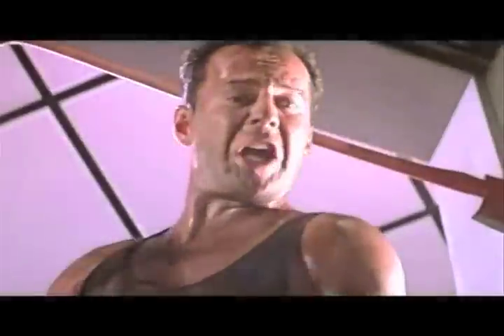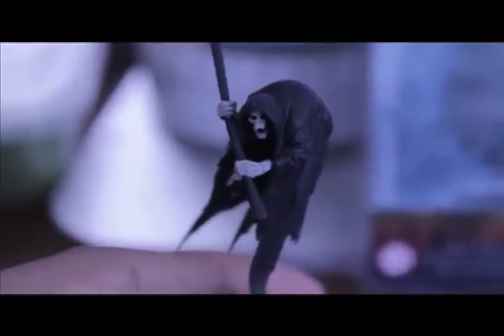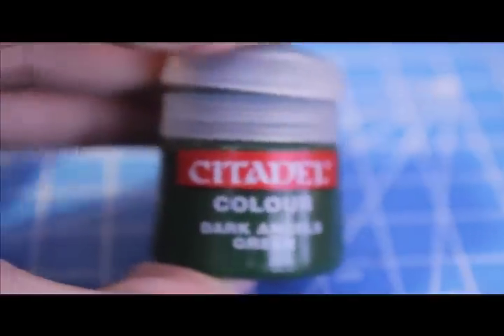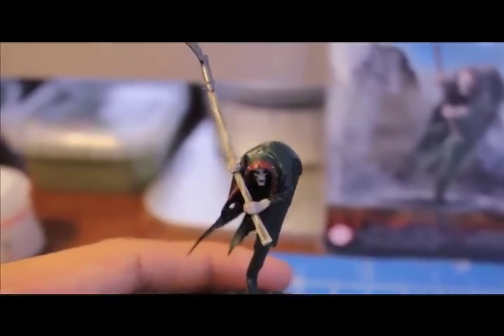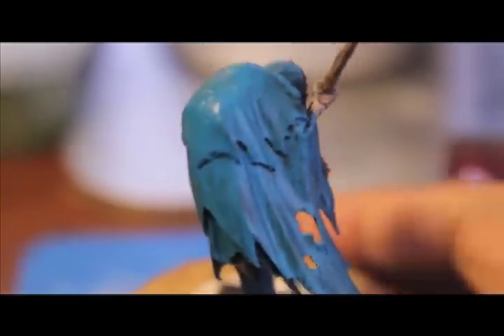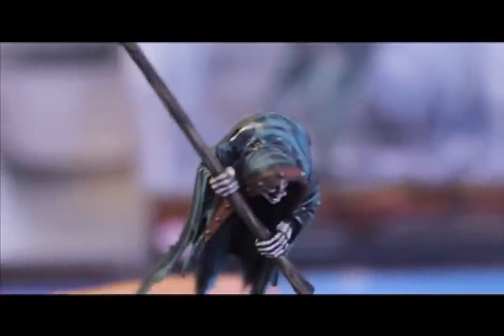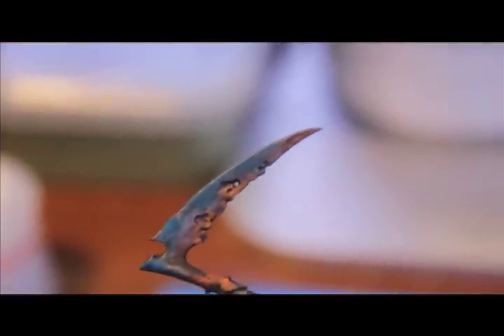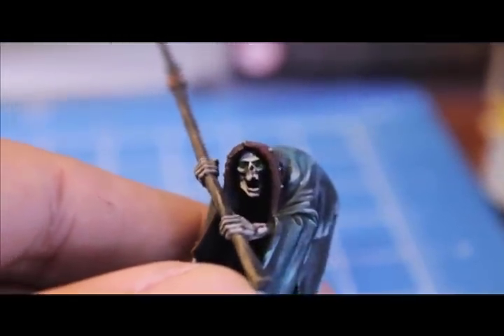How to Paint Cairn Wraith ¦ Vampire Counts ¦ Warhammer Fantasy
In today's Warboss Taetorial, I do a guide on how to paint up the new Cairn Wraiths for the Vampire Counts range.  This is the awesome new plastic model, and I take you from start to finish using Citadel Paints and Washes.  I've tried to present the steps in an easy-to-follow way, please let me know if you need clarification on any of the steps.